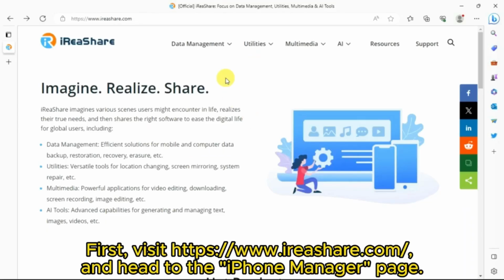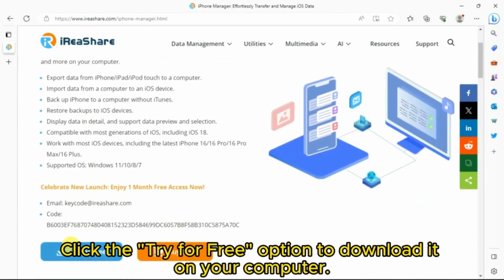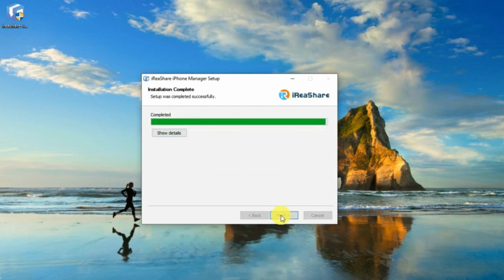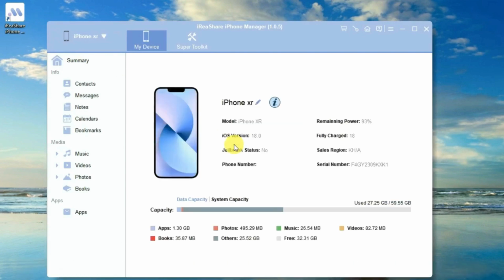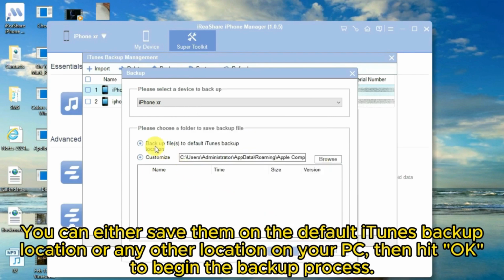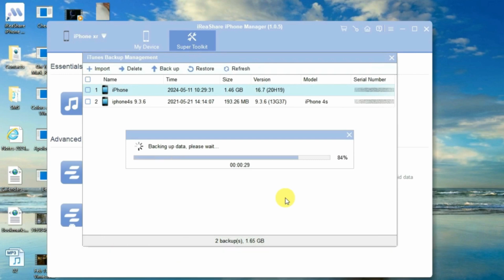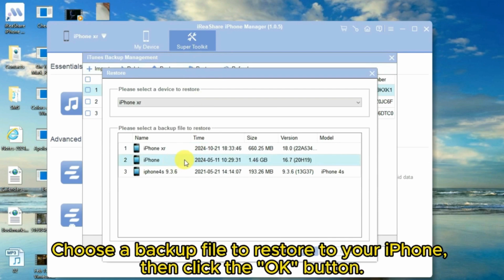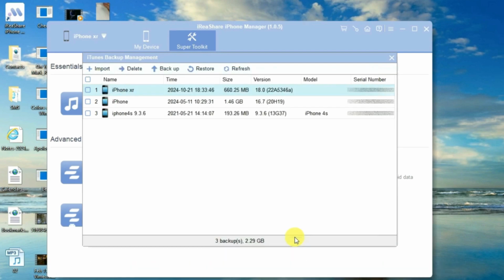How to Back Up and Restore iPhone on Windows PC in 1 Click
Back up and restore iPhone data on a Windows PC with iReaShare iPhone Manager in 1 click.